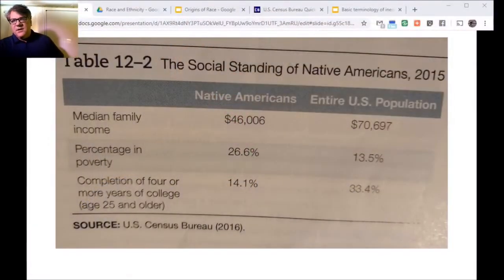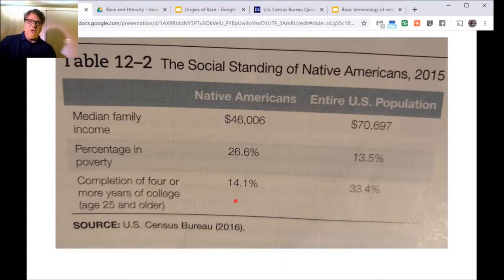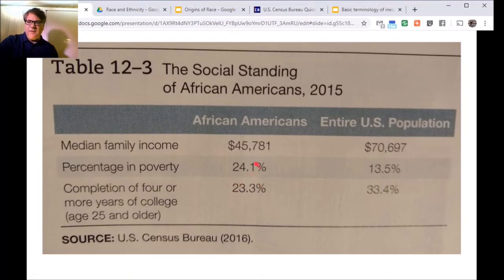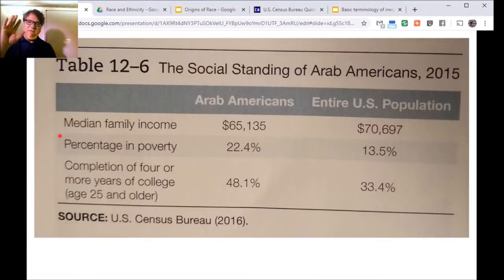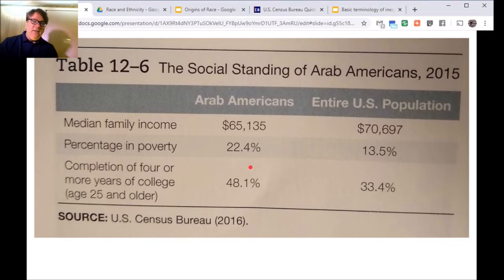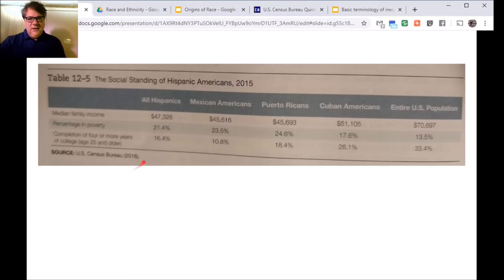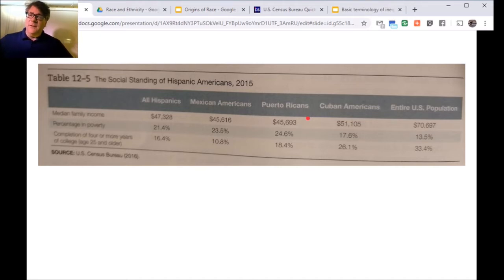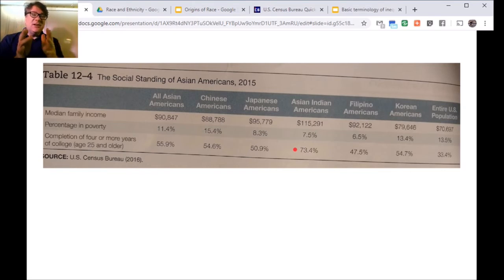Intro. to Sociology: race and ethnicity part 3 (2022)